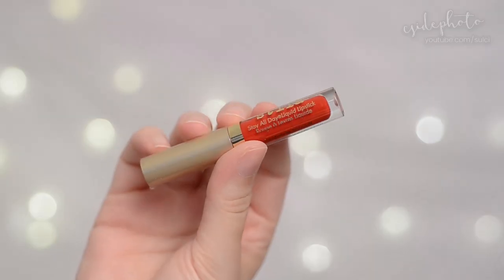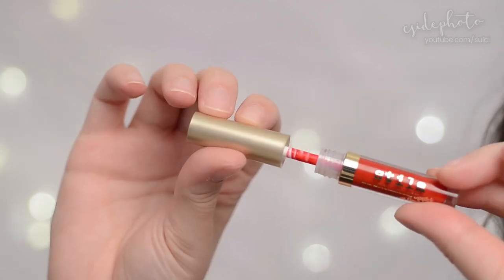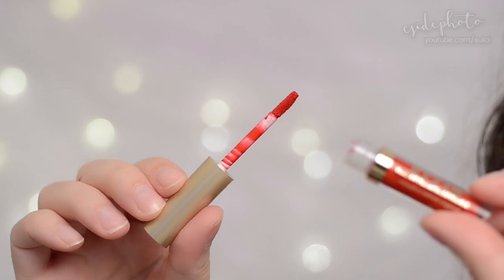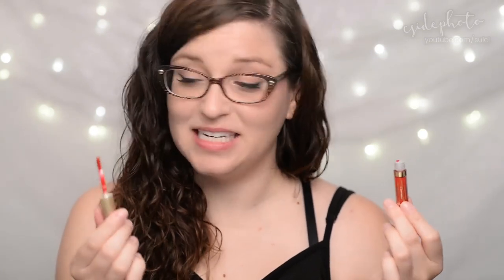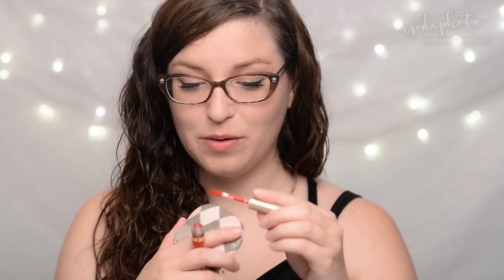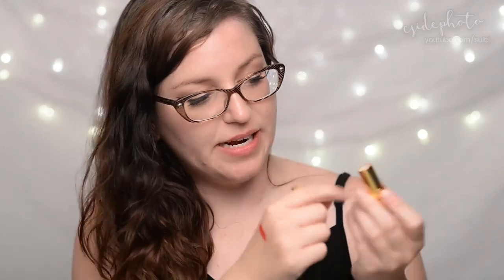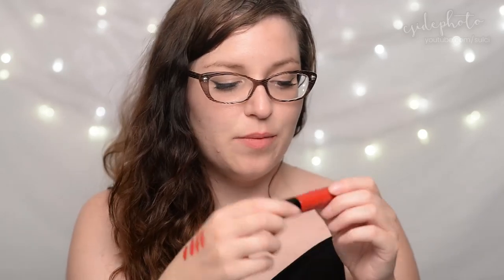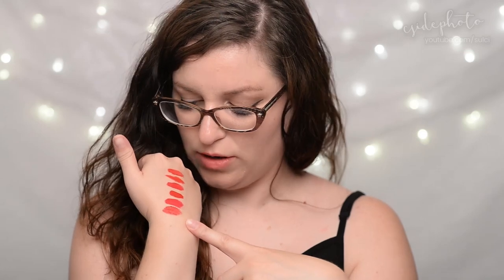Stila Stay All Day Liquid Lipstick in Beso - 12hr Wear Test & Review | CORRIE V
PRODUCTS MENTIONED:
Stila Stay All Day Liquid Lipstick in Beso
Besame 1920's red (Besame Red)
Ciate Liquid Velvet in Diva
Anastasia Beverly Hills LL in American Doll
Wet n Wild Missy and Fierce
Tarte Grav3yard Girl Lip Paint in Swamp Family

WRITE TO ME:
Corrie V

     I get a small kickback when you signup!
     I get reward points when you sign up!
     I get $5 off a LE Box when you sign up!
     You save 5%, I save 5%!
     You get $5 off glasses, I get $5 off glasses!
     You save money online shopping, I get $5!
     I get Influenster reach points when you sign up!

ABOUT MY CHANNEL:
Hello! My name is Corrie V and I'm a Canadian beauty vlogger! Thanks so much for checking out my channel! I post daily 12 hour makeup product wear tests, TutorialTuesdays, and FaceMaskFriday videos. I also do "One Year Of" beauty subscription box reviews.